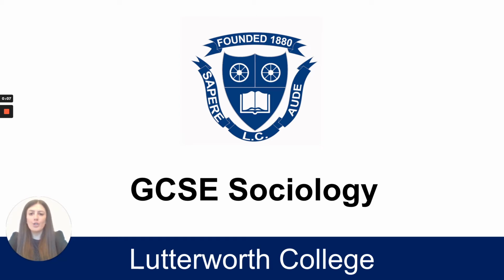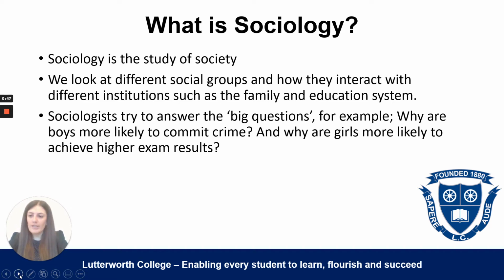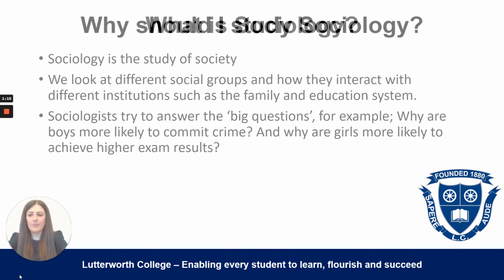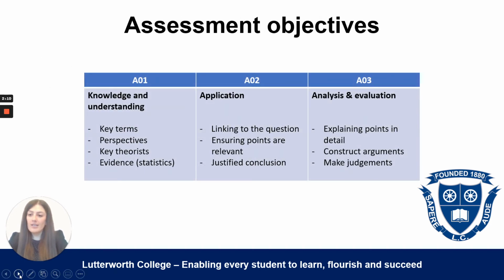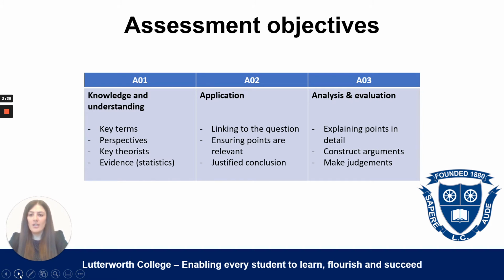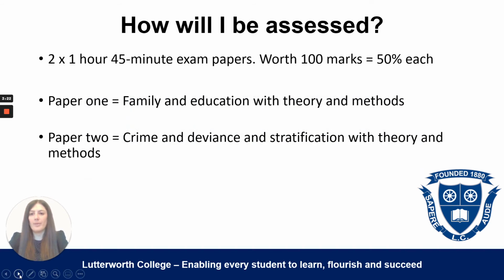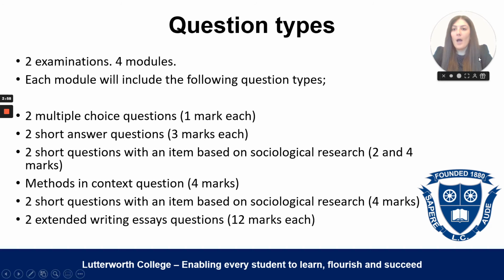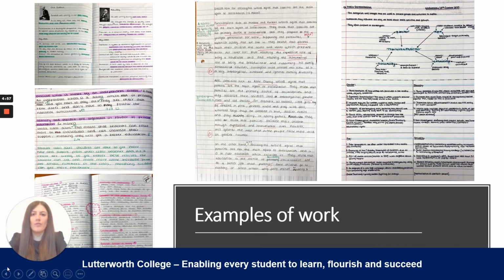GCSE Sociology - An Introduction